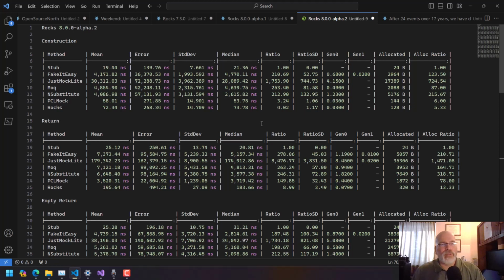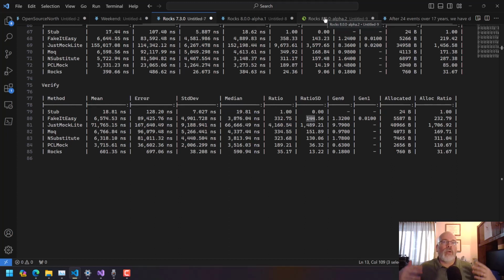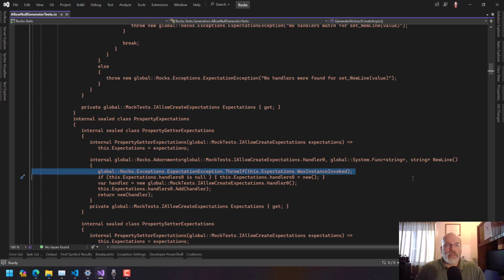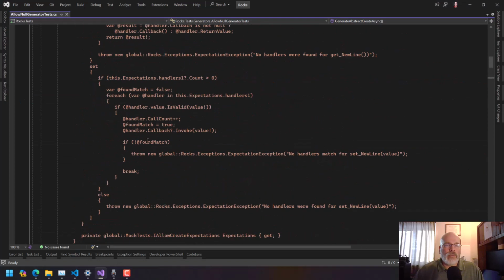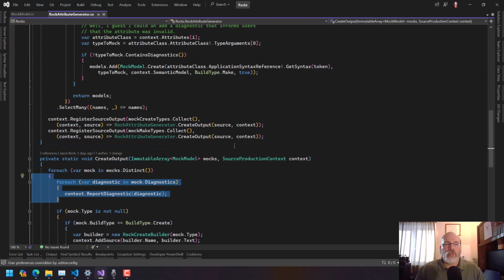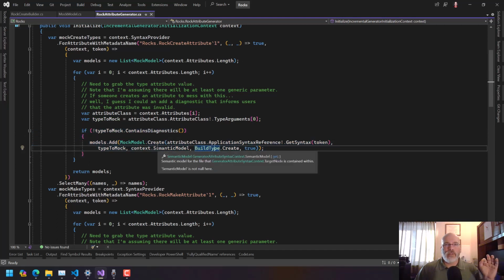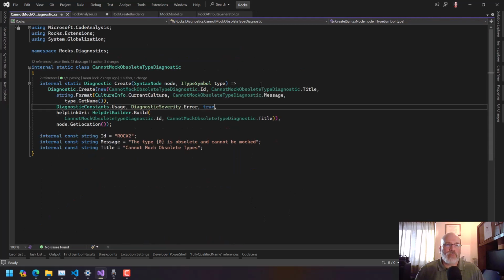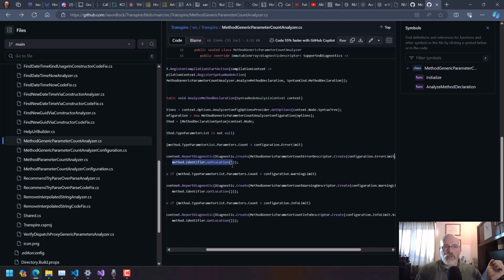FreeCodeSession - Episode 515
In this episode, I review the small improvements I made in Rocks 8.0.0-alpha.2, I dive into implementation details, I discuss my design philosophy around extensibility, I mention potential name collisions, I start moving diagnostics to an analyzer, I wonder why a property exists, I tweak an existing analyzer I wrote in Transpire, and I write notes.